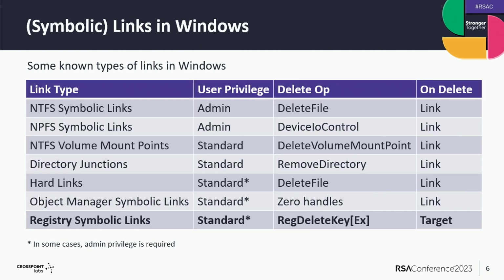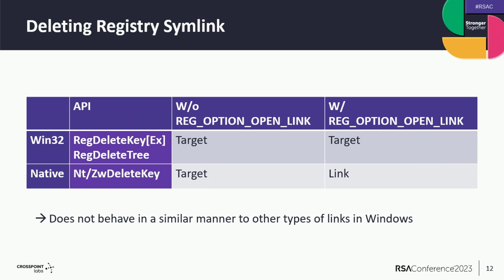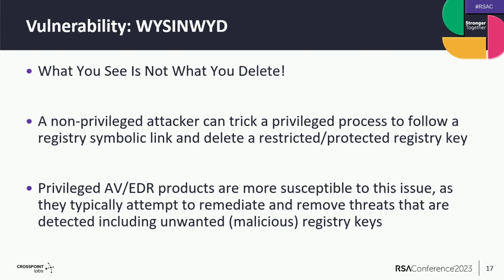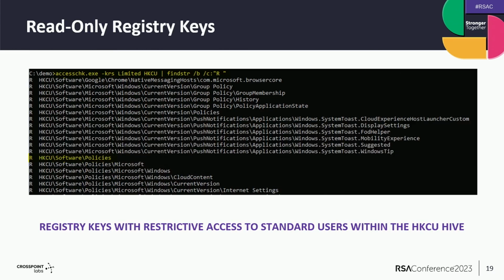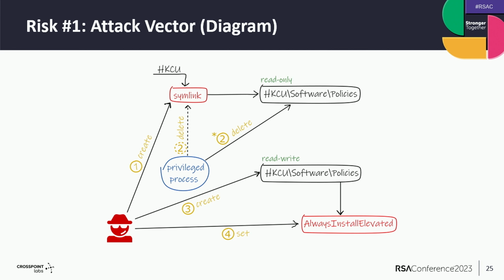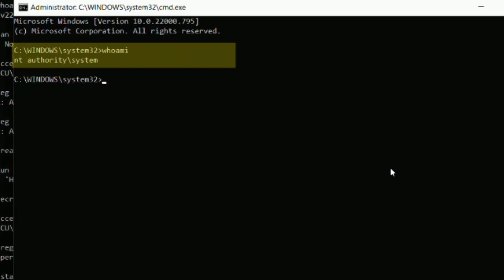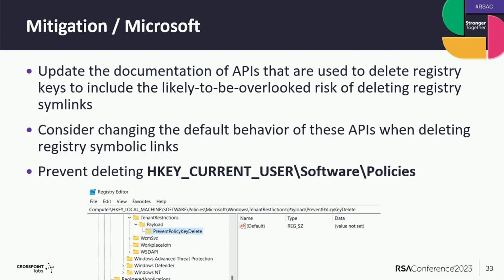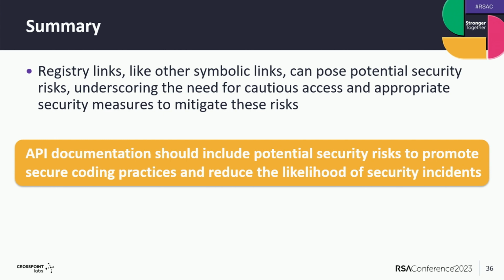The Hidden Risk in Undocumented API Behavior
Presenter: Bahaa Naamneh, Technical Fellow, Crosspoint Labs

Documentation completeness, or rather the lack of it, can be detrimental. This session will delve into one example illustrating how more than 15 AV and EDR vendors have overlooked undocumented risk in a group of Win32 API functions, exposing them to an attack in which malicious actors could disable their protection or gain additional privileges on the system. The talk will also discuss lessons learned.